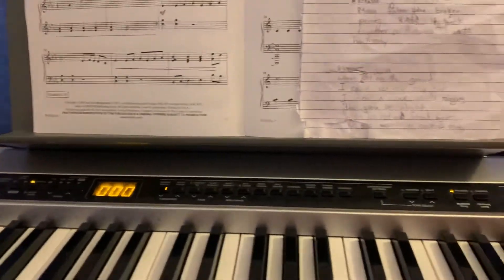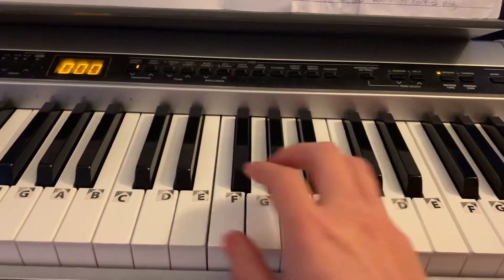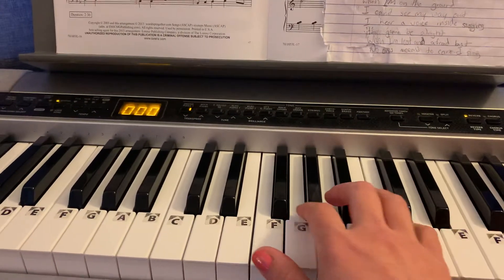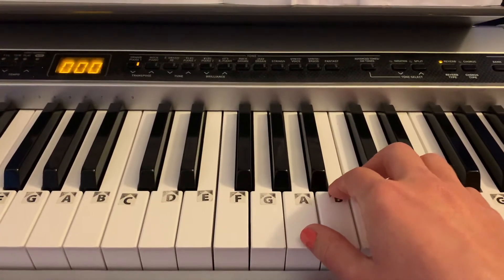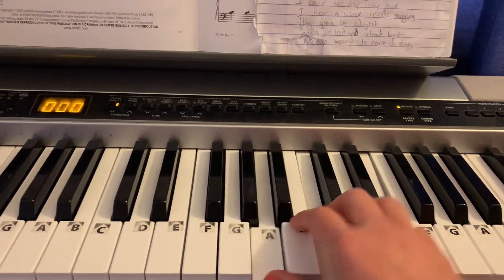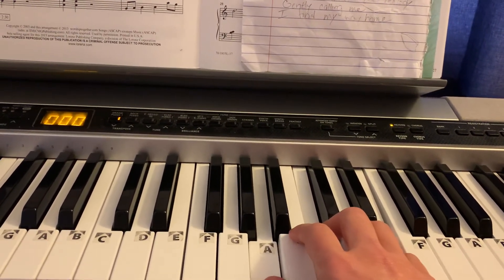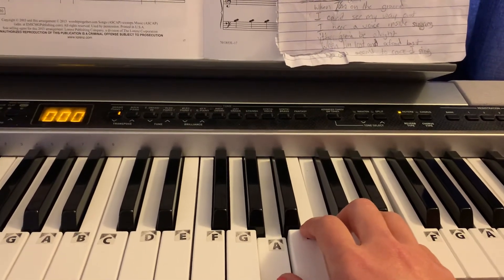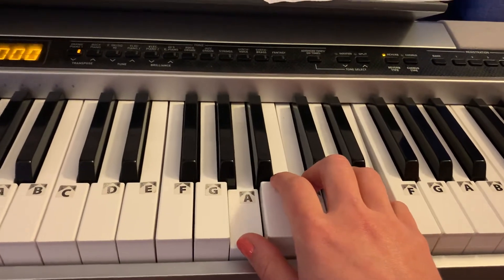Music is Our Passion- Quick Piano Tutorial